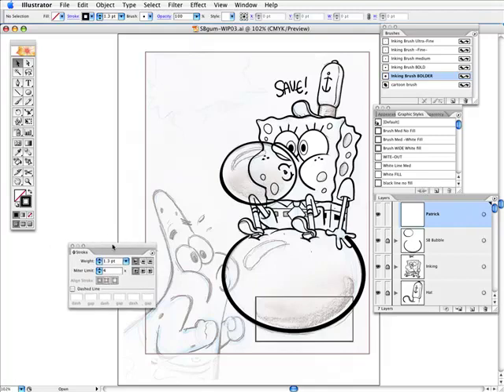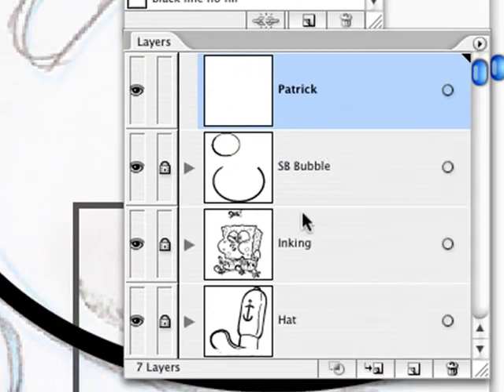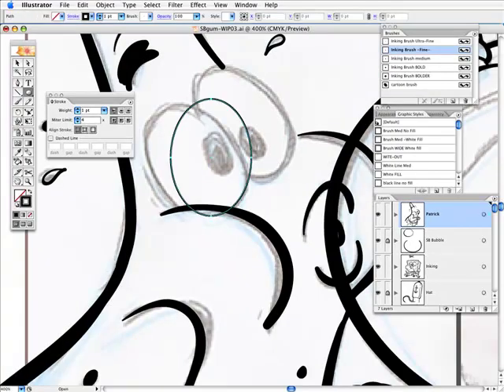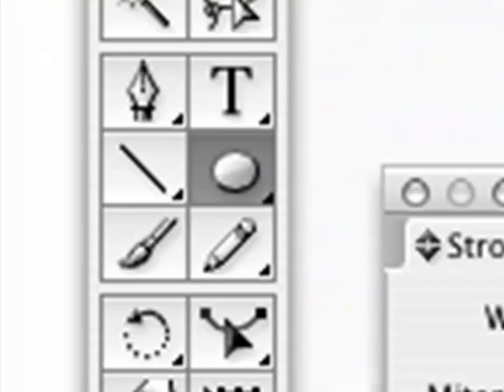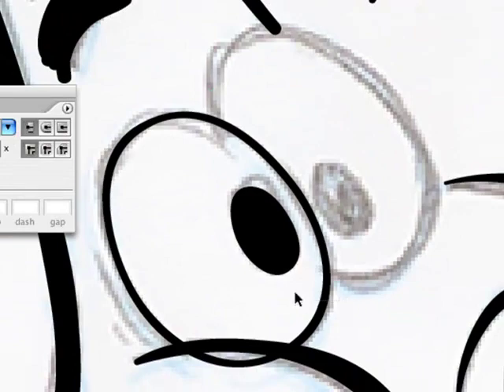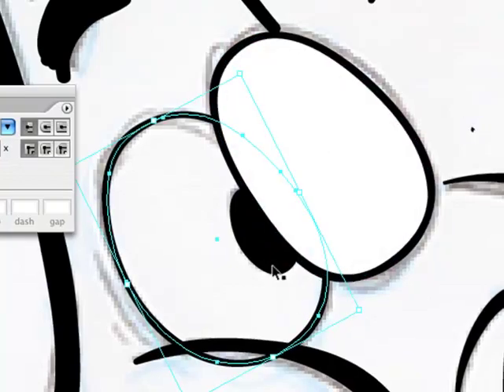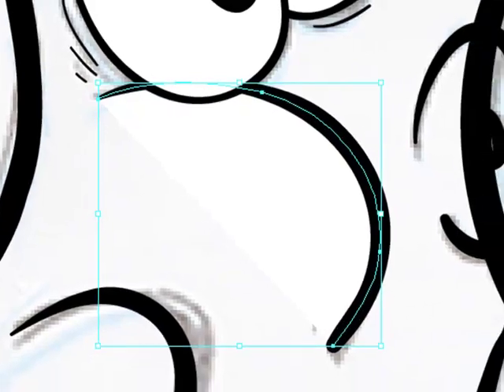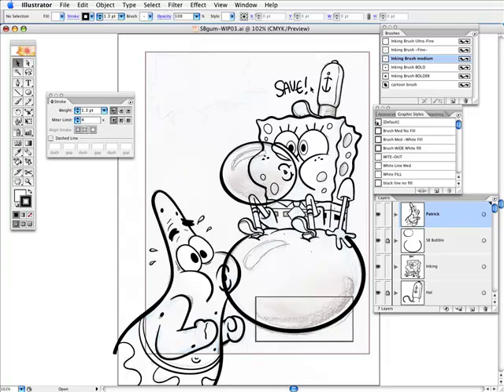SpongeBob Adobe Illustrator Inking Tutorial #11 - Inking Patrick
- Right in the middle of doing the inking on Patrick, I stopped to fix some light weight issues on SpongeBob. This is a great example of one of the features that makes Adobe Illustrator such a great tool for cartoon and comic book inking; you can go back and change the line weight at any time, while still preserving the thick and thin variation in the original line. There's no need to go back and re-ink the line... you could just revise the thickness however you want.

You can download your own copy of the custom Adobe Illustrator inking template

There are many more examples of using the pencil tool to reshape the brush strokes, and using the copy and paste commands to save time by reusing various drawing elements. The arrange command is used frequently in this video, and even though I've demonstrated it many times already, it's worth repeating because it is so incredibly useful.